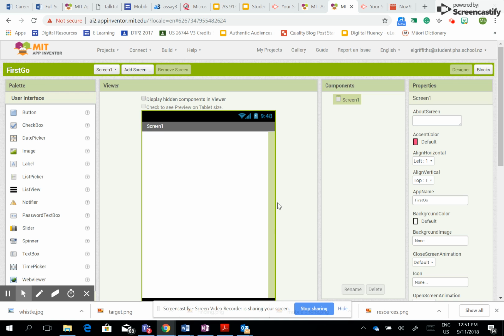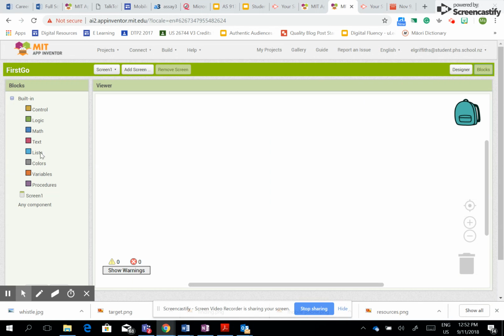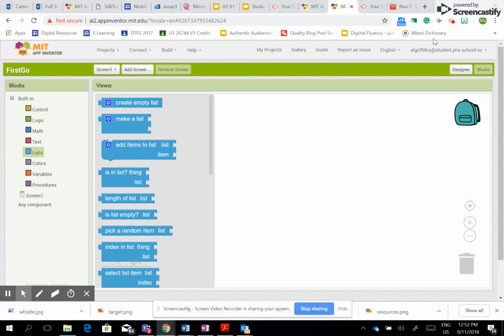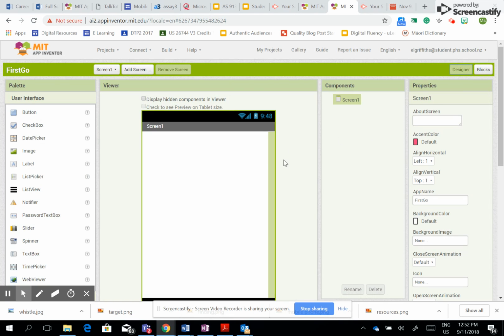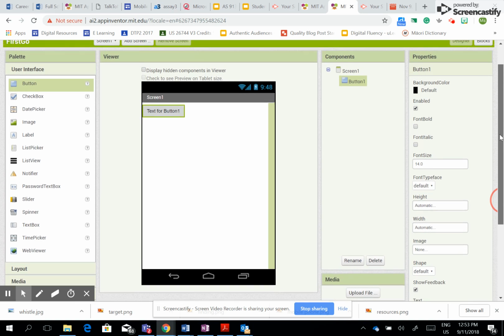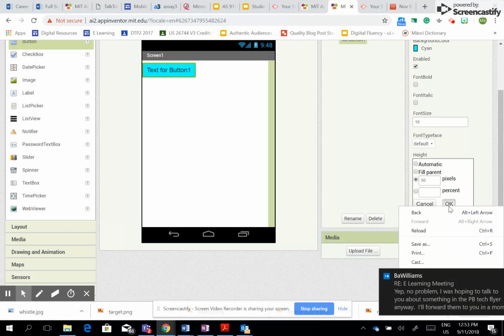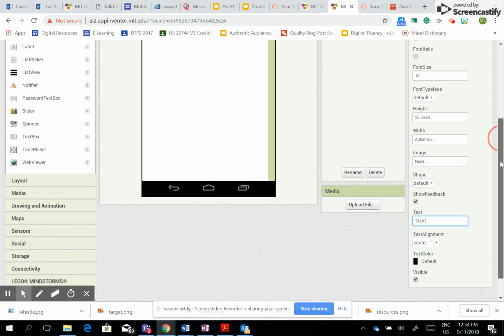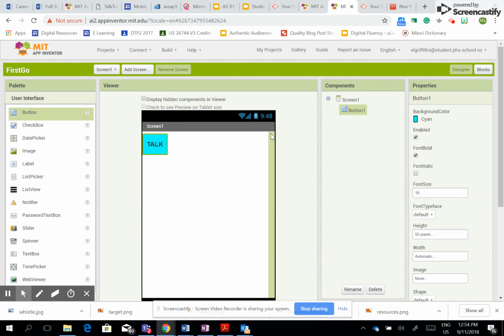Nov 9, 2018 12:54 PM